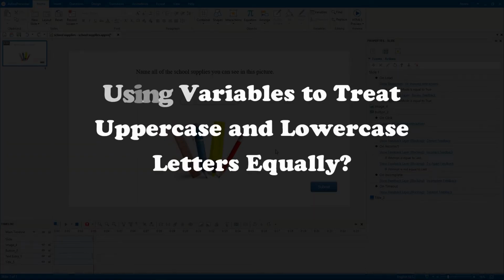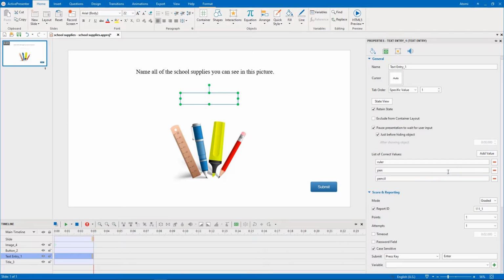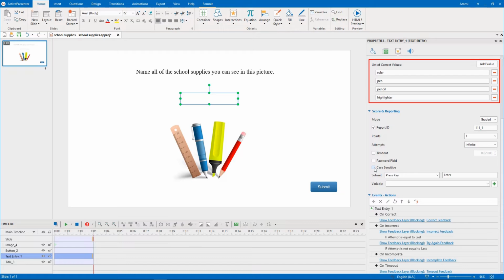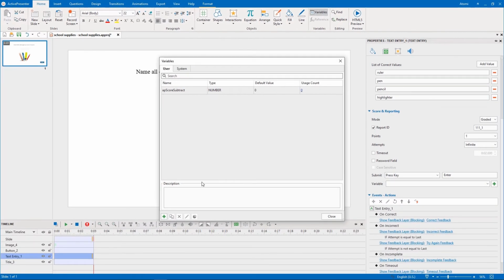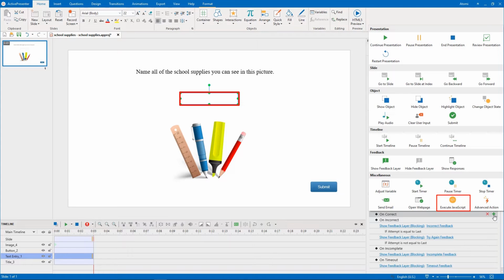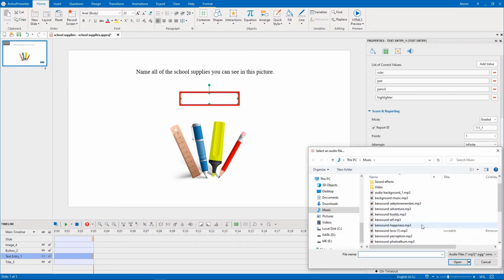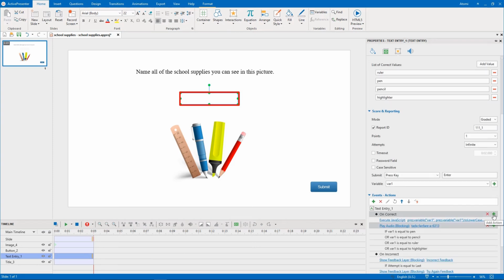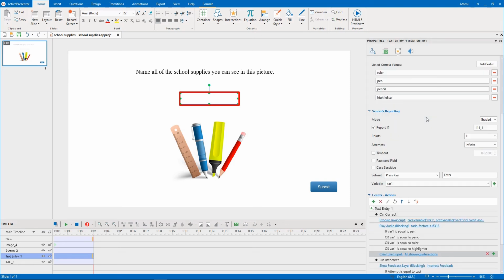How to Use Variables to Treat Uppercase and Lowercase Letters Equally - ActivePresenter 8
Fill in Text Entry questions allow you to type only one answer in the answer area by default. So, using the Case Sensitive option can help treat uppercase and lowercase letters equally or differently depending on your desire. Variables, however, are needed if many answers need to be entered in different letterforms for this question. Let's learn how to achieve that in this video.
The line of code used in the video: prez.variable("var1", prez.variable("var1").toLowerCase());